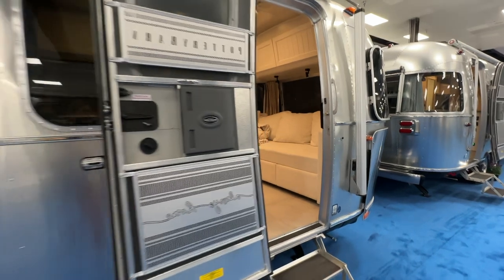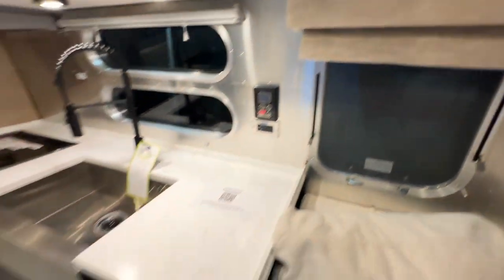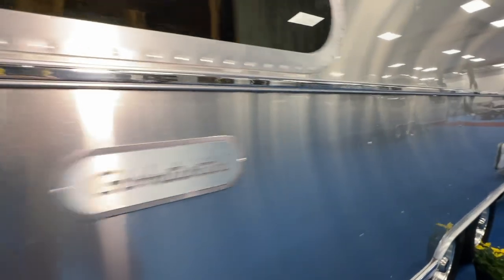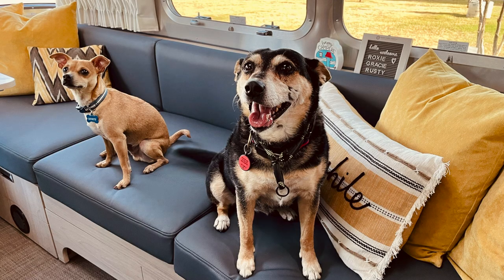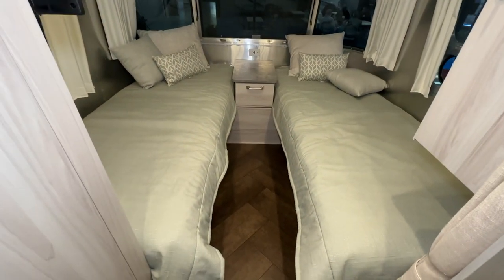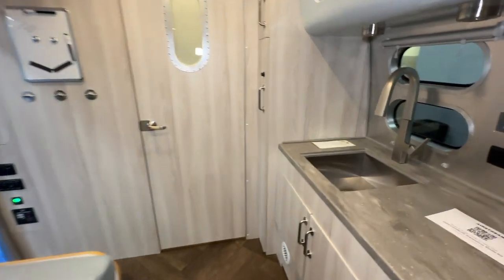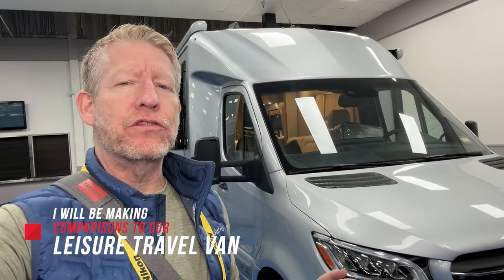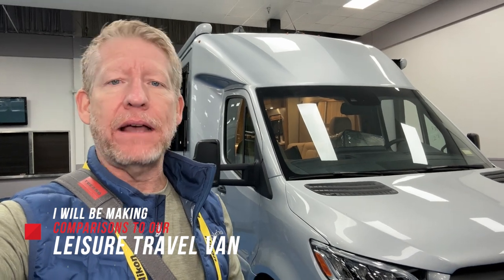2023 Airstreams: Flying Cloud 30FB Bunk & Airstream Atlas Tampa RV Show 2023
2023 is a exciting year for Airstream enthusiasts at the 2023 Tampa RV Super Show! The Airstream Flying Cloud 30FB Bunk is one of the most highly anticipated trailers in the market. This spacious and stylish trailer offers a comfortable and luxurious living experience on the road. With its innovative bunk beds, it's the perfect choice for families and friends who love to travel together.

In this video, we will take an in-depth look at the Airstream Flying Cloud 30FB Bunk, Airstream Pottery Barn, Classic, Globetrotter, International and explore features, specifications, and design. Get ready for your next adventure and join us as we discover the world of 2023 Airstream trailers and vans!

Our Must Have Gear for our Leisure Travel Van Unity & Airstream Globetrotter